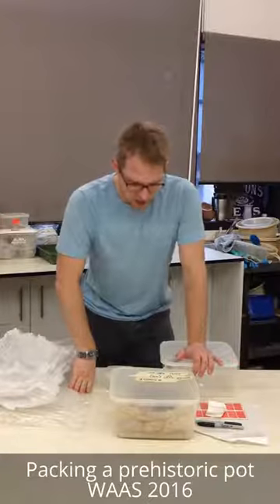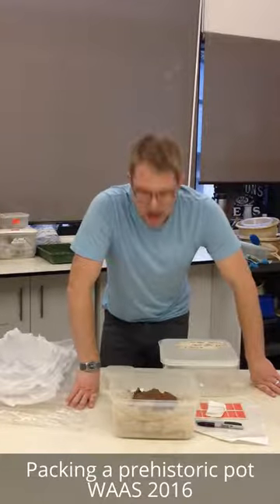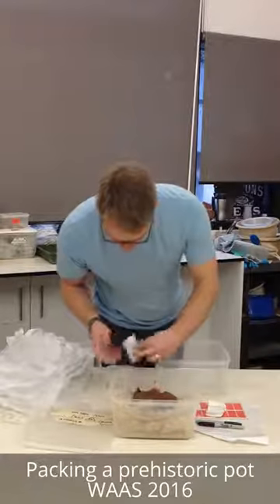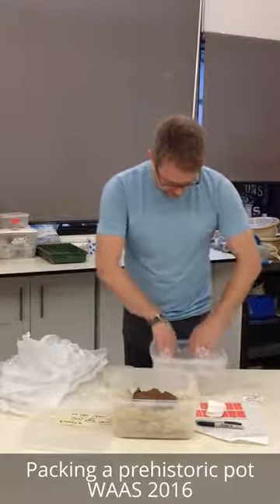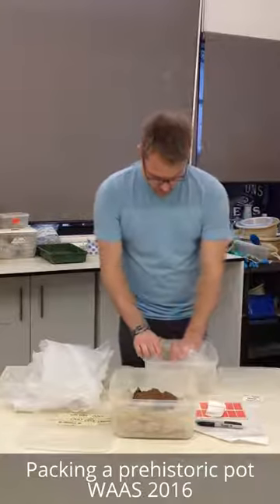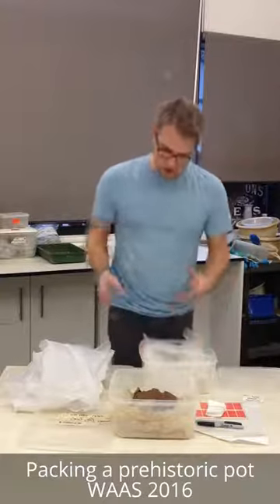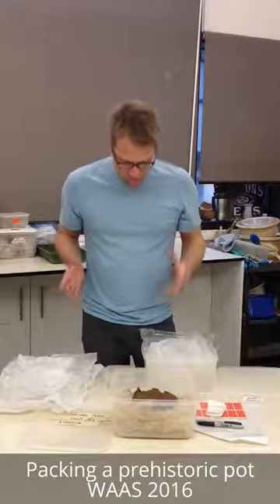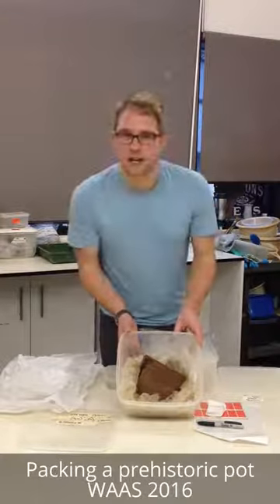Packing a prehistoric pot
Packing and storing a delicate early Bronze Age Beaker at Worcestershire Archive & Archaeology Service.